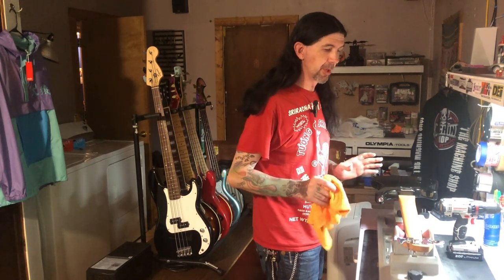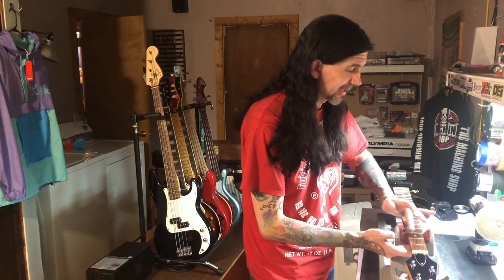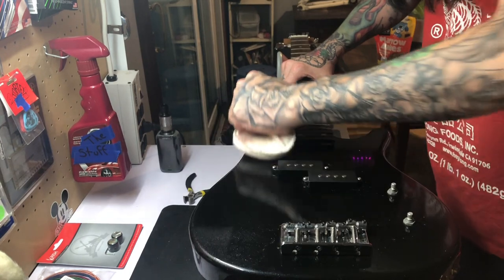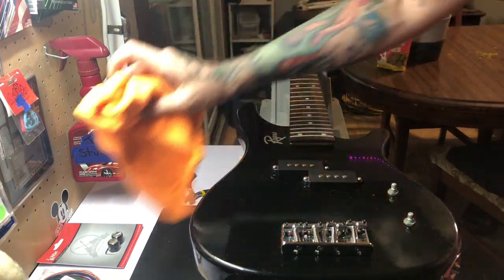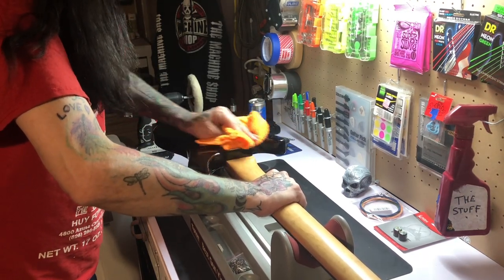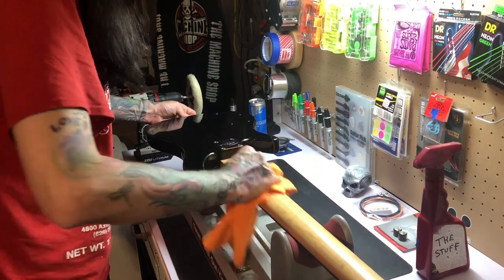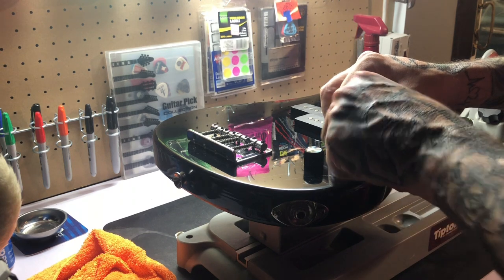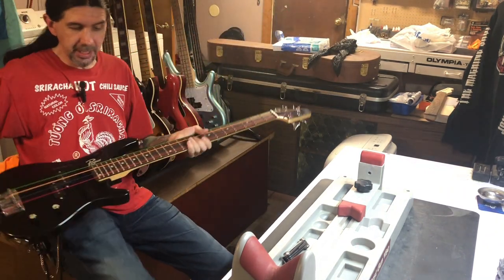Finishing the Rogue Bass, repair/detail, string, adjust & tune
New strings. treat fretboard, clean & buff, new knobs, polish chrome, tune & test.